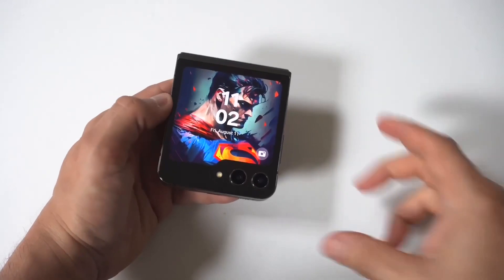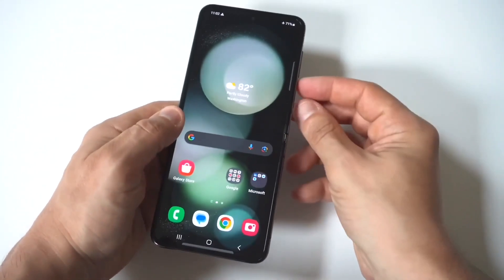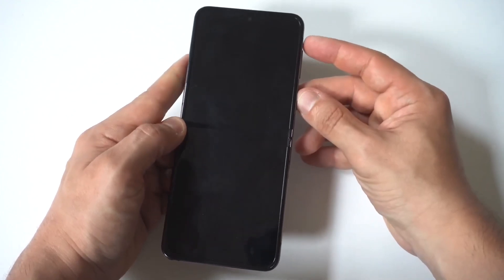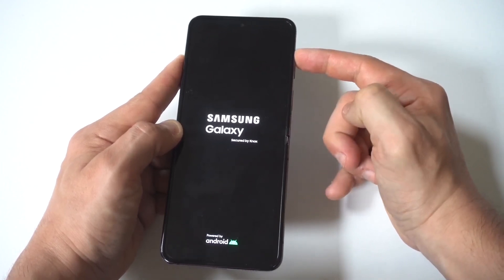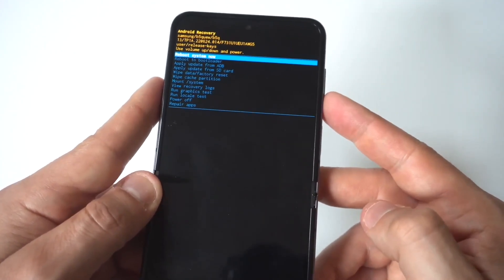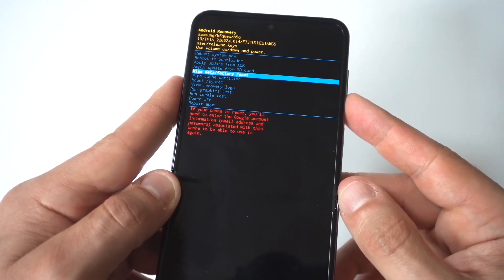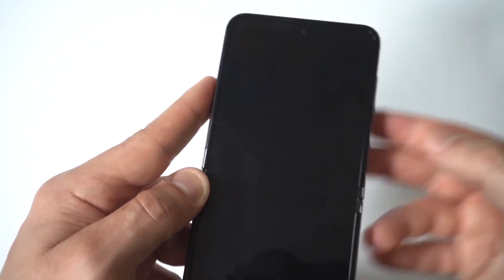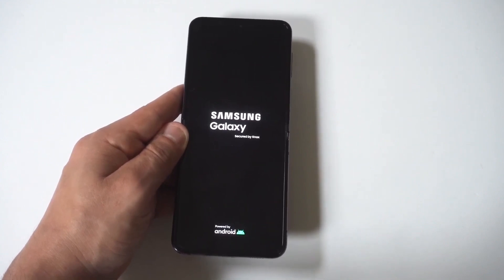Galaxy Z Flip 6 - Forgot Pin / Pattern / Passcode - Quick Fix!